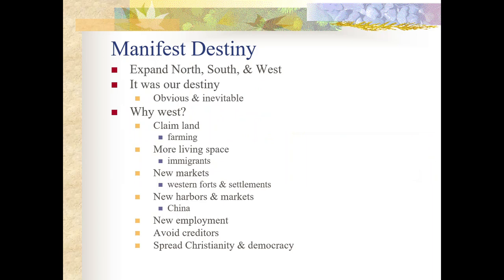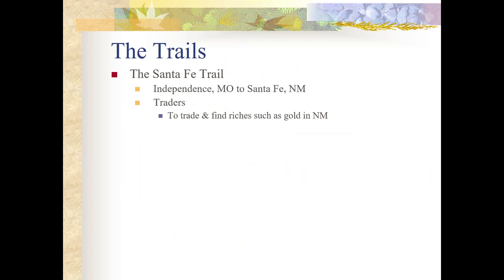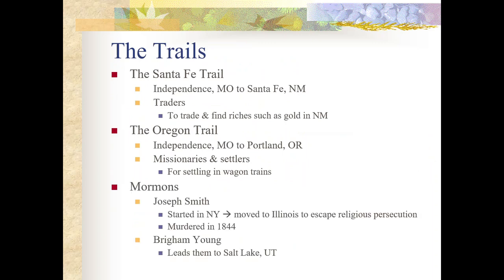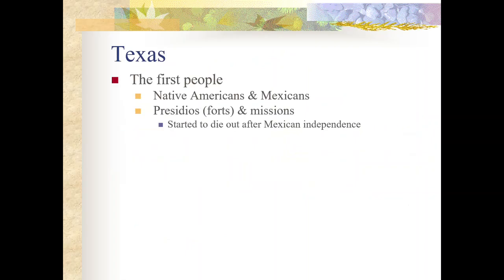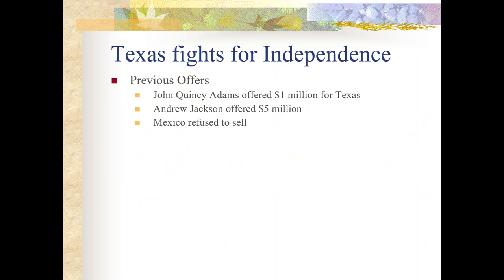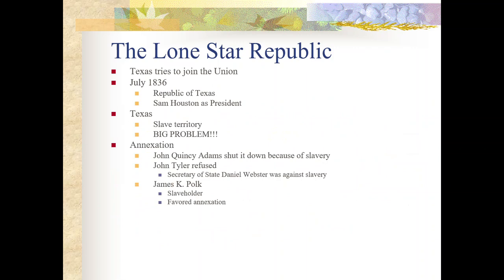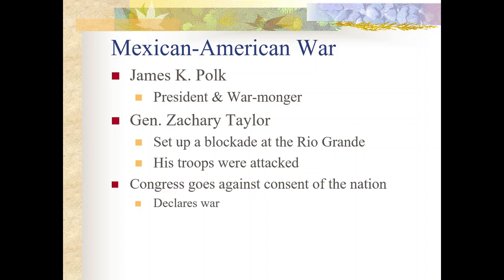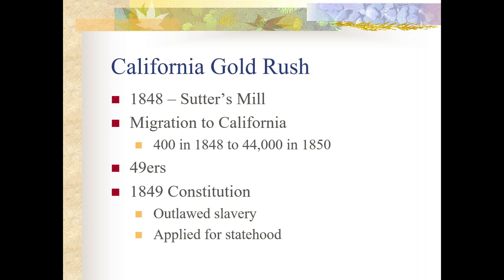Manifest Destiny Lecture